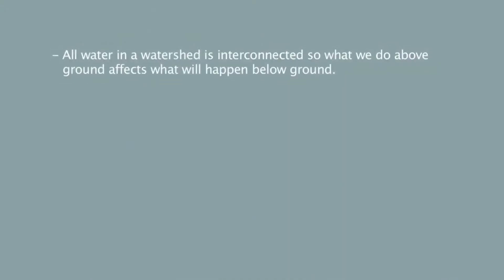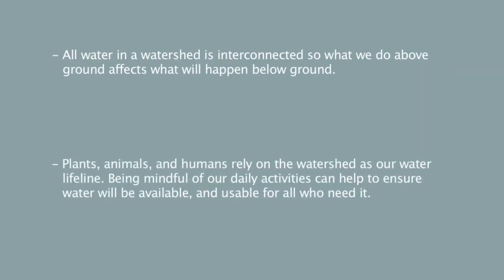Water Quality Station